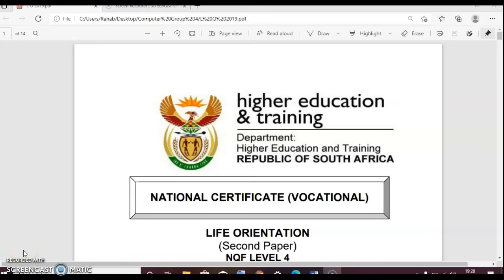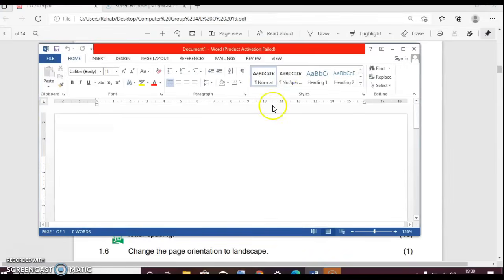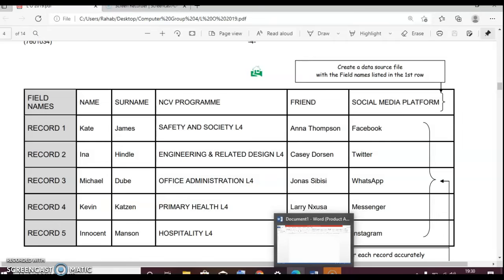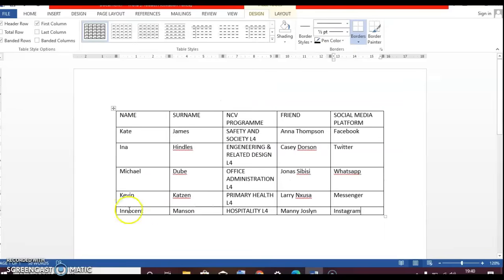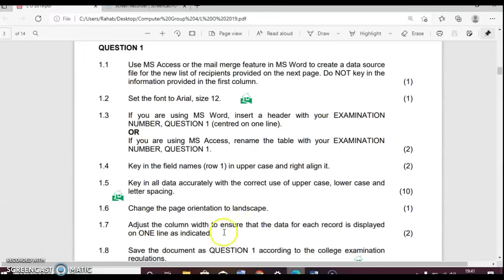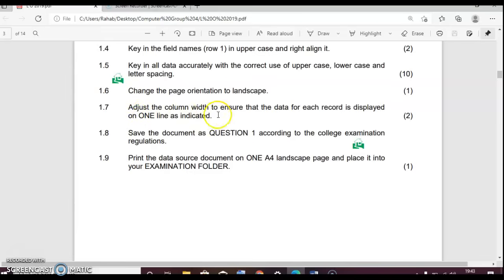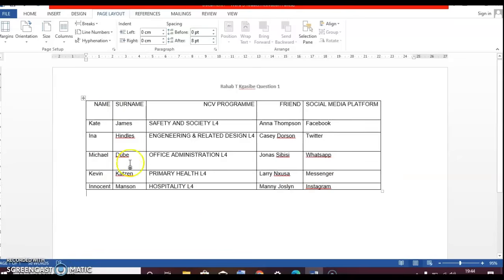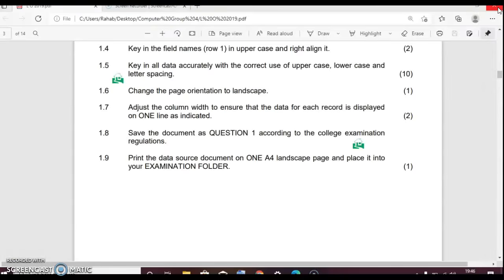NCV Level 4. Life Orientation - Computer Skills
This is question 1 of 2019 practical P2 of LO.